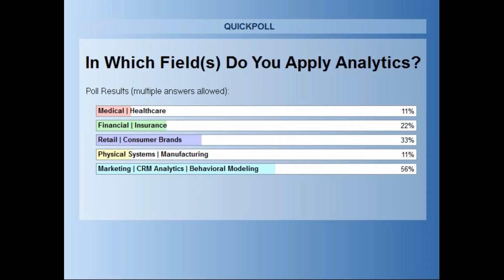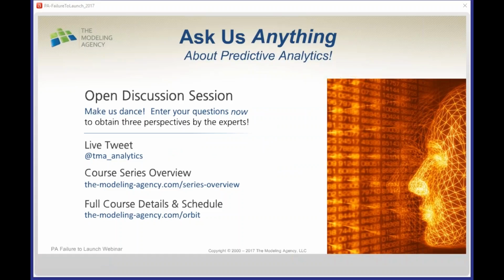2017 02 14 12 17 Predictive Analytics Failure to Launch